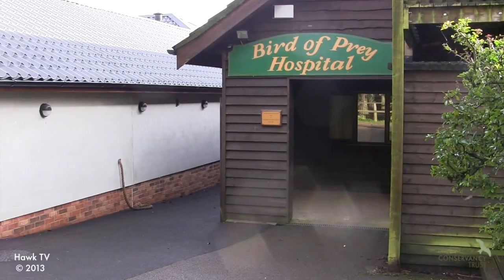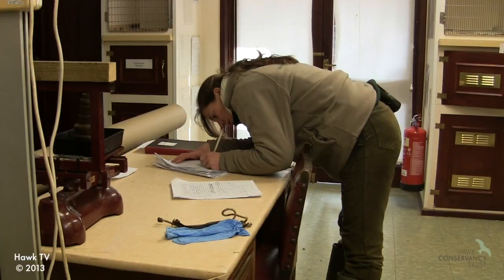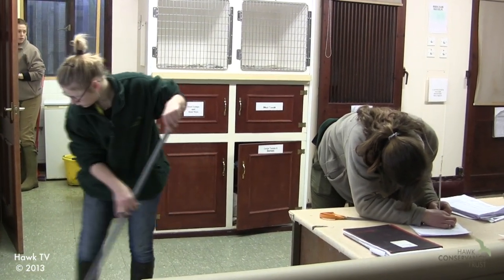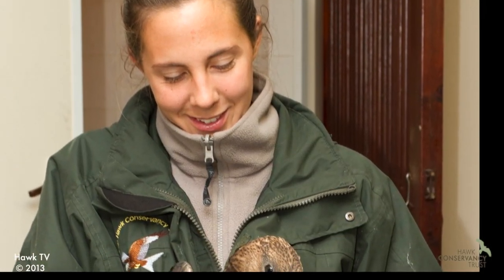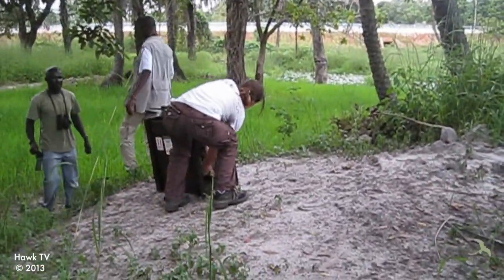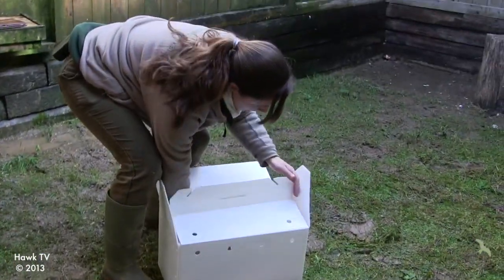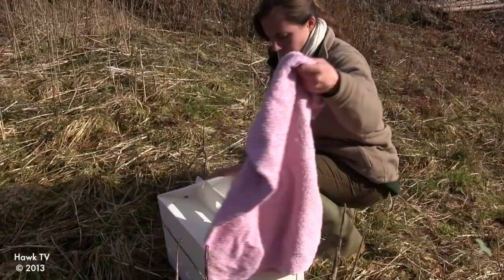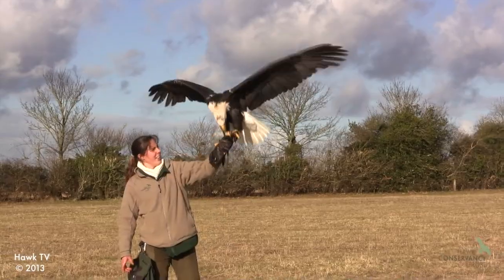Staff Profile Kim Kirkbride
First of a series that will look behind the scenes here at the Hawk Conservancy Trust and profile the work of members of staff. Thanks to Kim Kirkbride who agreed to be the first subject